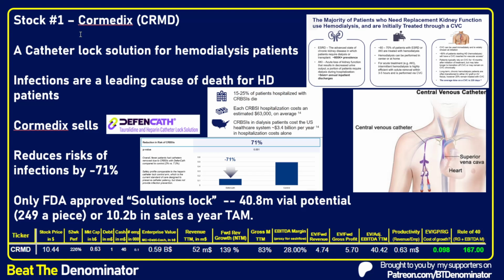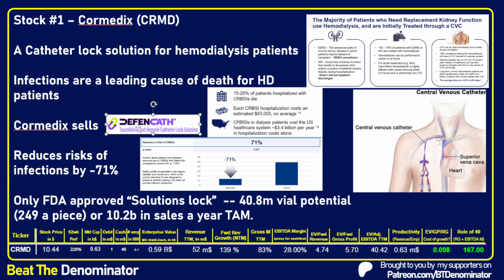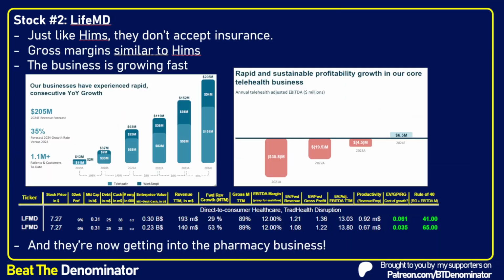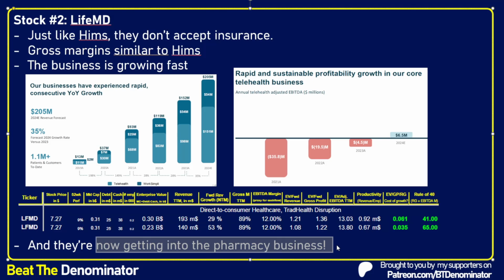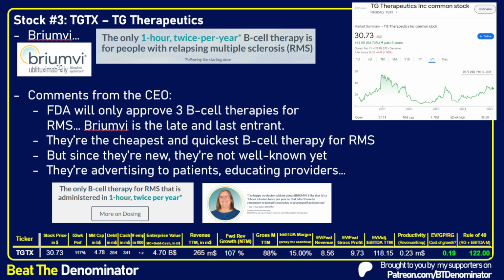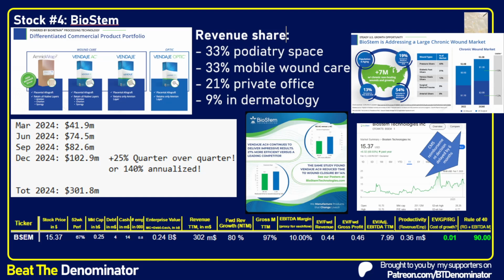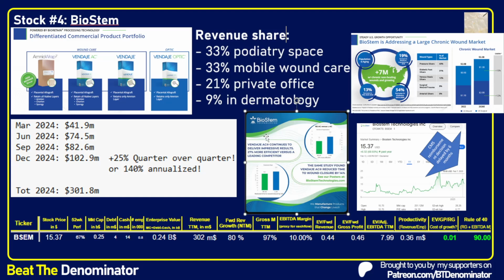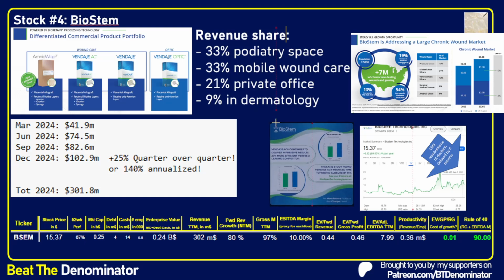My Favorite Healthcare Hyper Growth Small Caps Right Now — (#4 Is Insanely Cheap at 0.01 EV/GP/RG)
In this video I explain why BioStem, TGTX, LFMD, and CRMD. BioStem is the leader in placenta-based bandages, TGTX TG Therapeutics is the maker of Briumvi, a treatment for relapsing MS, LifeMD is a "mini" Hims stock, and CoreMedix is a catheter solution lock against infections.  I find these stock undervalued, and I give you my reasons.